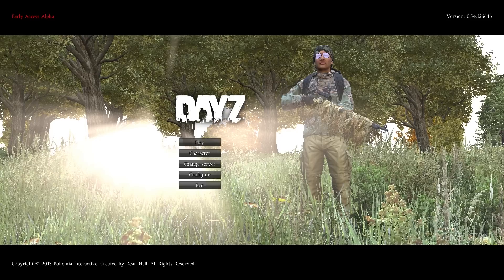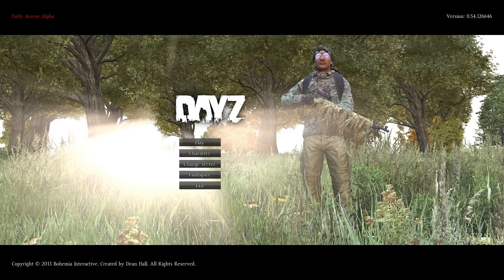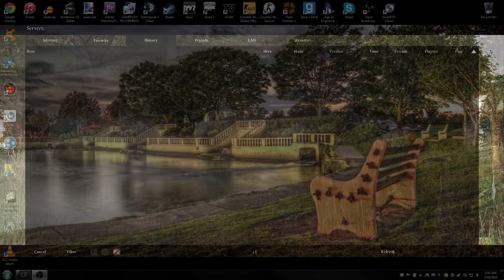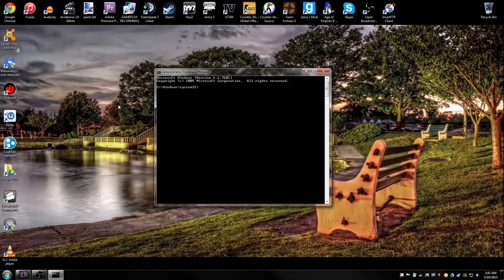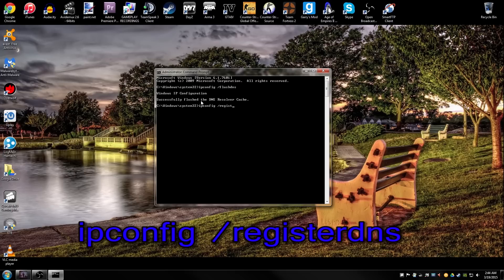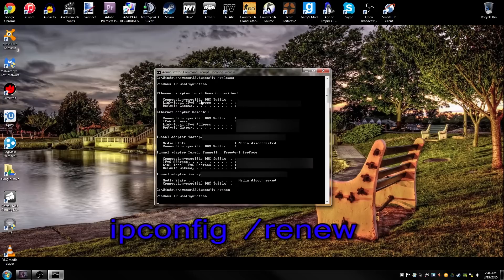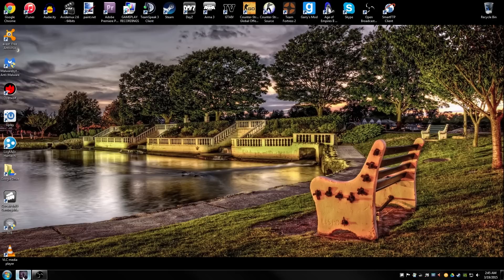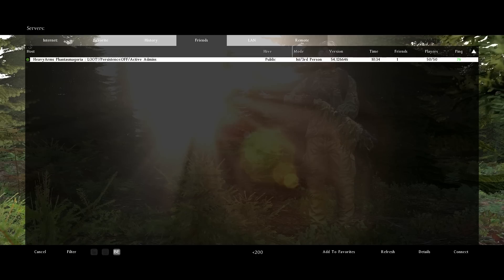DayZ Standalone "How To Fix Your Empty Server List, with Tutorial"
Just a quick fix WITH tutorial on how to resolve the recent empty server lists some of you are having, let me know if you have any additional questions or comments.

I did not come up with this fix as stated in the video, any damage done to your system is on you, and I hold no responsibility. With that being said, here is the actual commands as stated in the video.